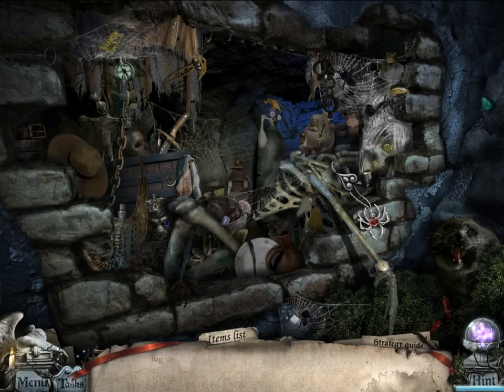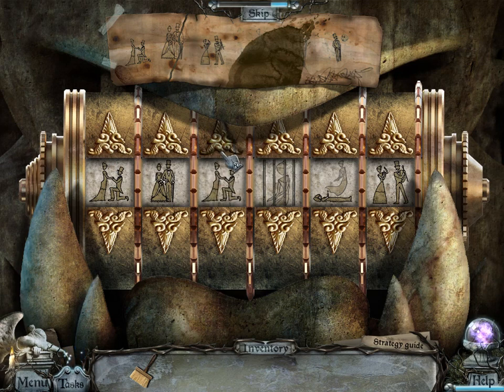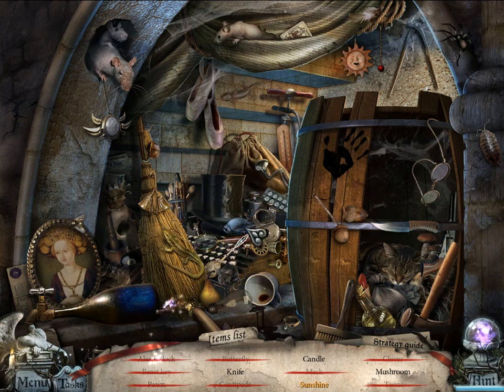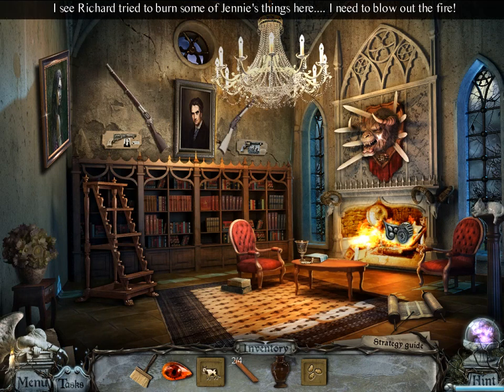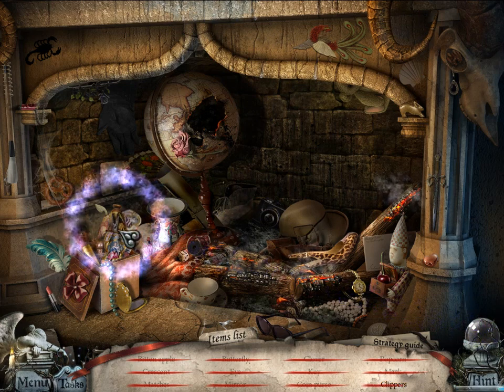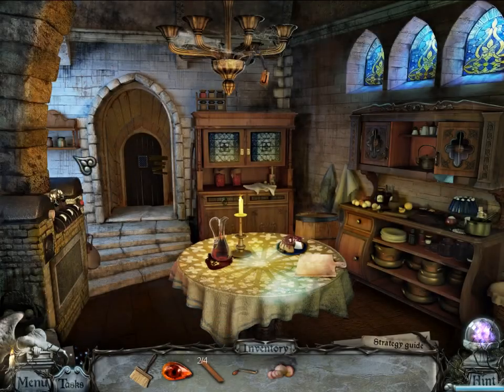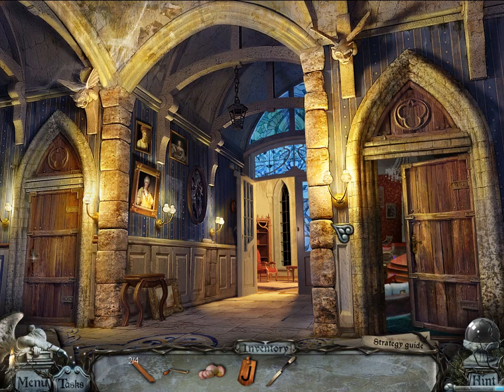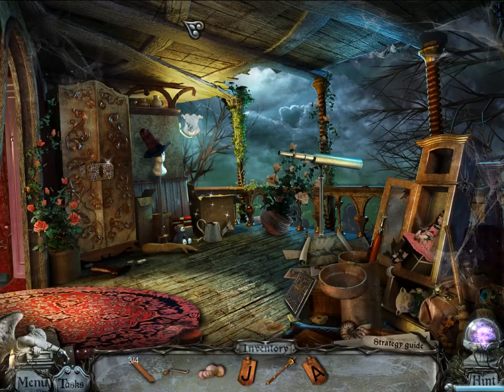Gravely Silent: House of Deadlock (CE) - Ep3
We continue exploring the mansion and meet one of Richard’s earlier wives: Sophia